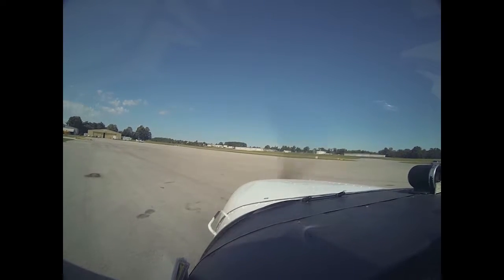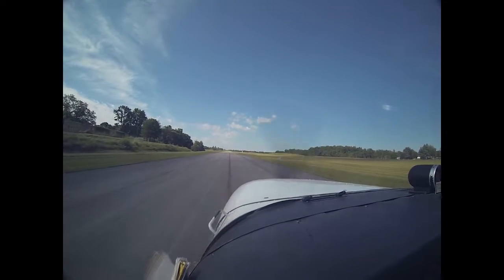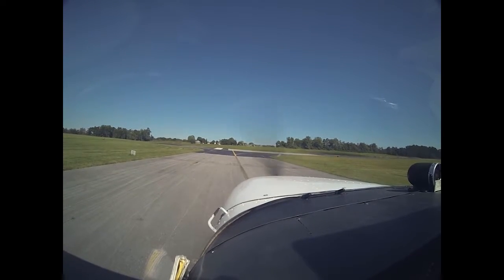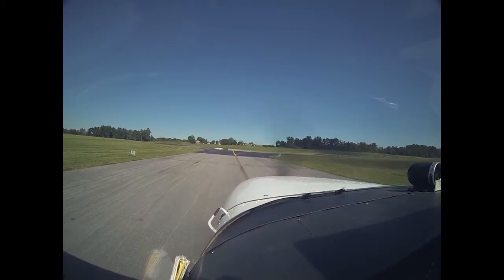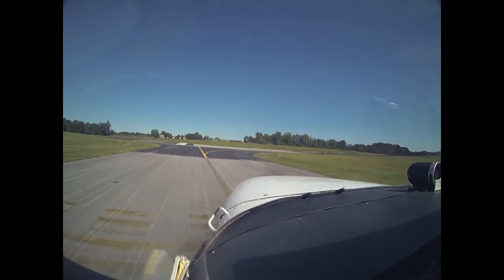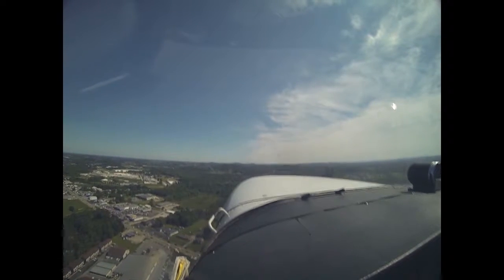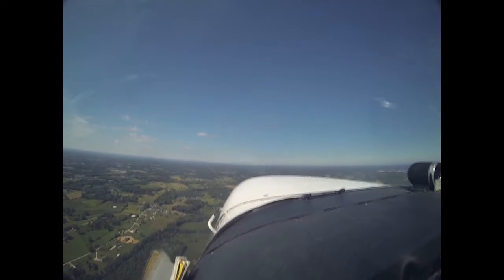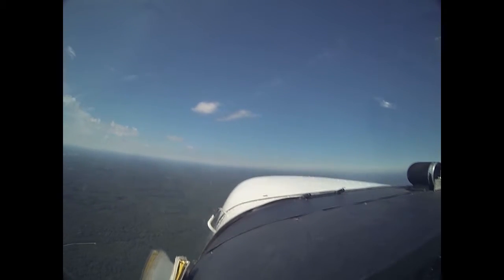Private Pilot Checkride w/ ATC audio Part 1; Taxi, Takeoff, CC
PPL Checkride; 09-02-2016 London Corbin Airport LOZ.  GoPro with live ATC audio.  Part 1 includes passenger briefing, taxi, normal takeoff, and the beginning of the Cross Country portion of the test.